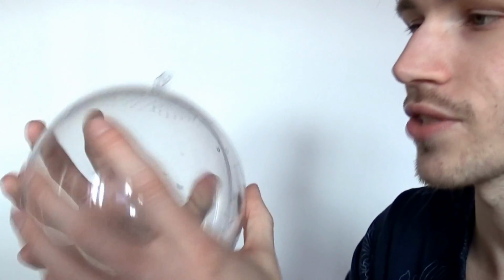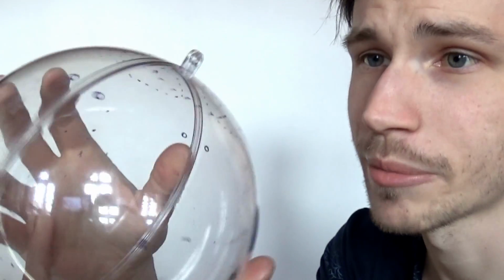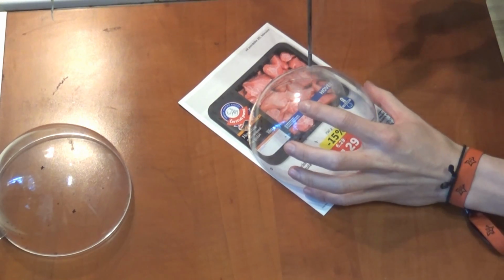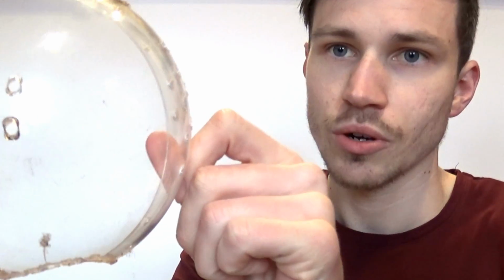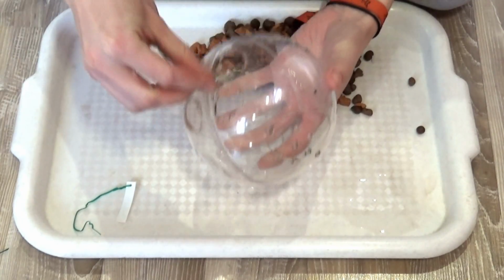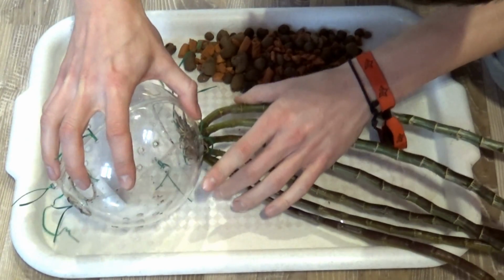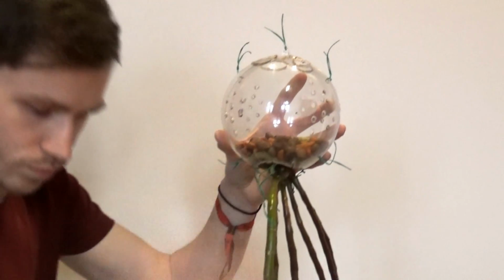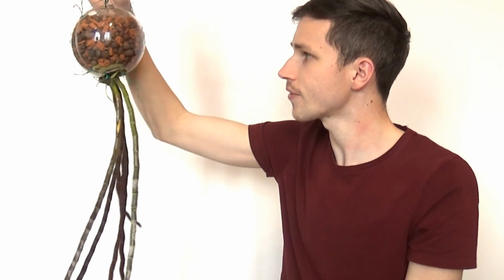Crazy Hanging Orchid Sphere Pot Experiment: Dendrobium anosmum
So this is super innovative, crazy, but sound like its working. We'll see.

Please consider making a donation to our dance group, MT Family. You can do that by clicking on this